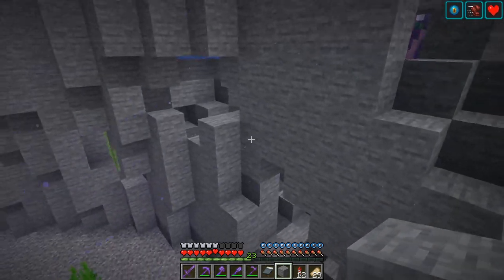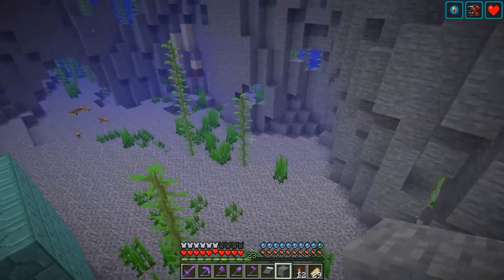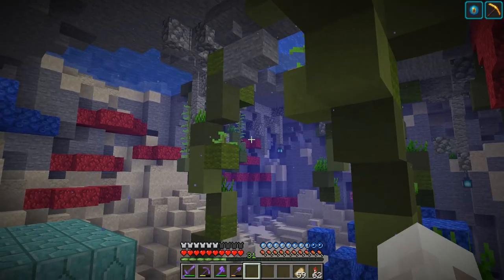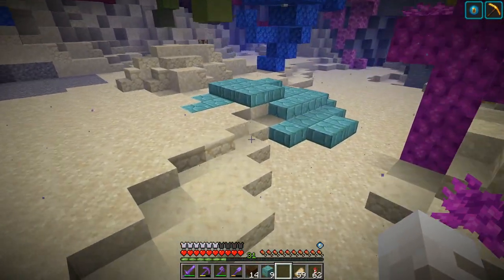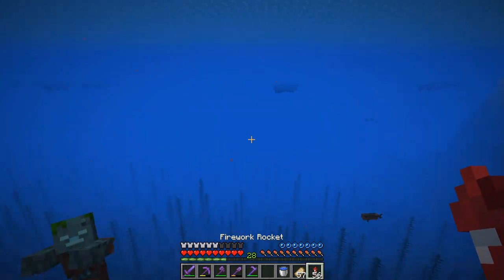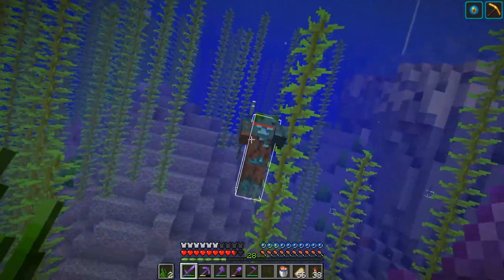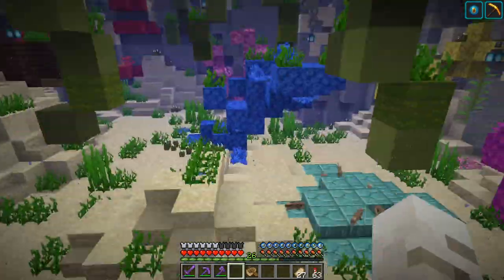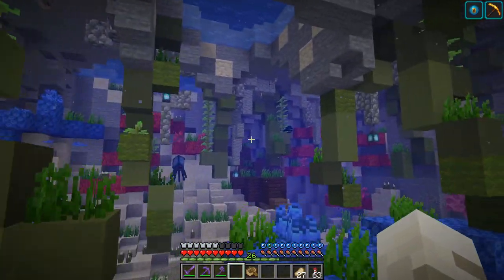AfterLife SMP: Custom CORAL REEF! | Ep. 33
I build a gigantic island, a bad super smelter, and a fully custom coral reef with fish, turtles, philosophy, you name it!

PC Specs and Stuff:

Computer Case: Thermaltake V100 Mid-Tower
Motherboard: MSI MPG Z390 Gaming Plus
Processor: 12x Intel Core i7-8700CPU @ 3.2GHz
Video Card: NVIDIA GeForce GTX 1050 PCIE
RAM: ADATA DDR4 32GB (4x8)
Monitor 1: Dell P2217H
Monitor 2: Dell U2410
Microphone: Blue Snowball iCE Condenser (With a pop filter on)
Microphone Stand: Auphonix Silver Shock Mount
Mouse: Razer DeathAdder Chroma
Keyboard: Corsair Gaming K55 RGB Keyboard
Headset: Onikuma K5 Gaming Headphones